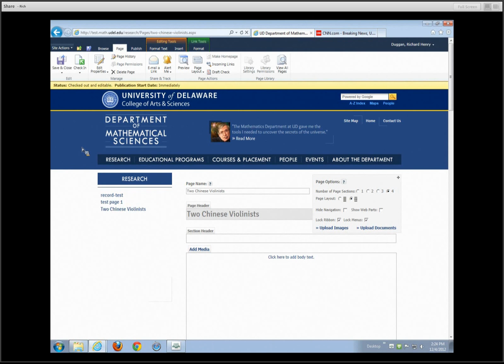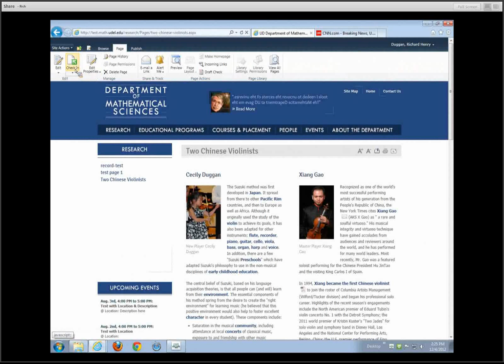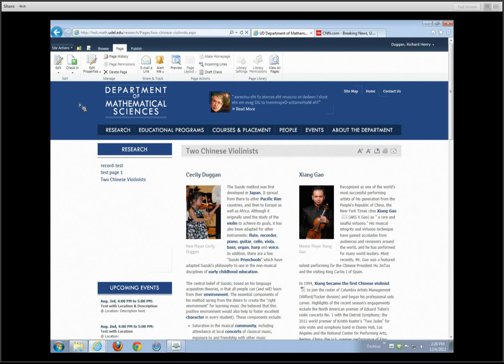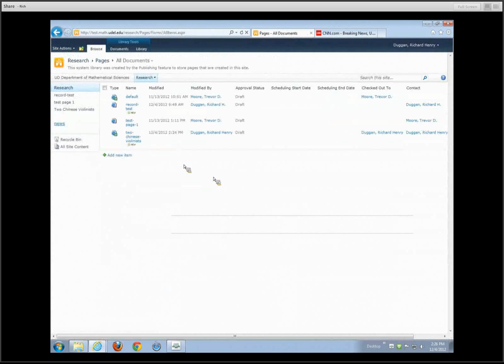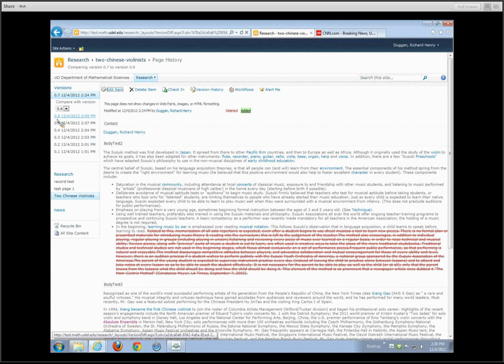SharePoint CMS - Functions Tour - Part 1